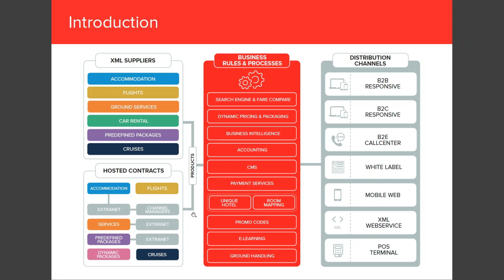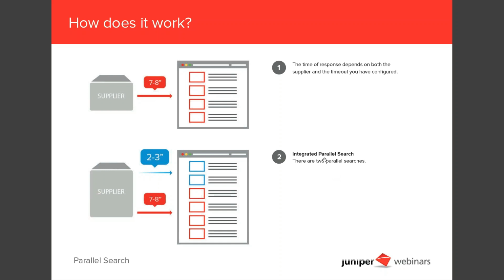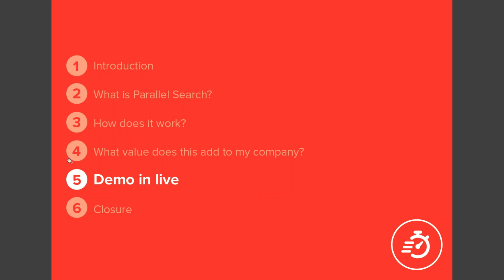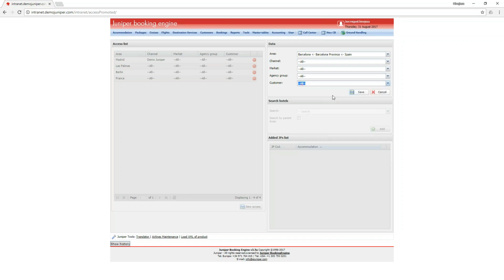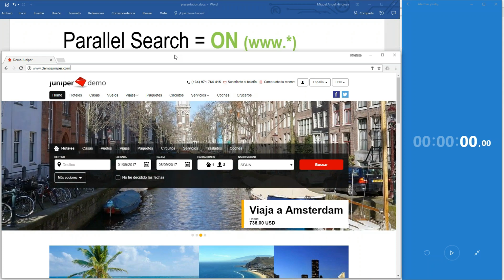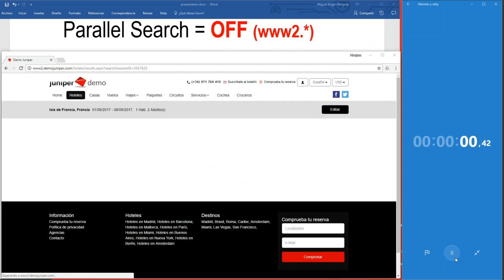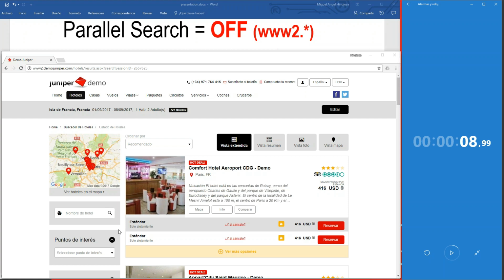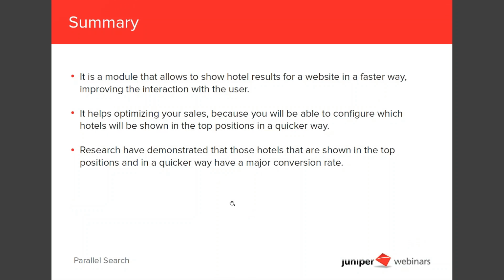Webinar - Juniper Parallel Search (English)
With the Parallel Search module, you will be able to offer Hotel search results on your web (B2B, B2C, White Label) in less than 3 seconds.